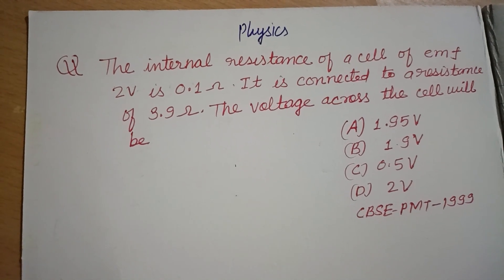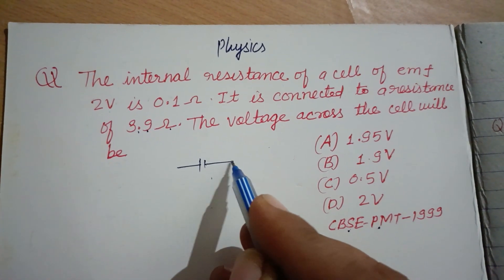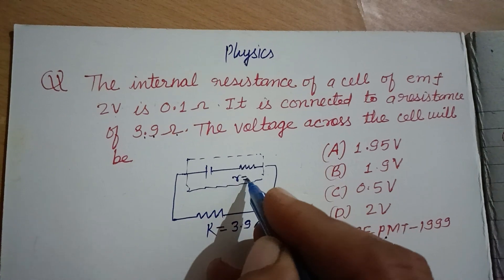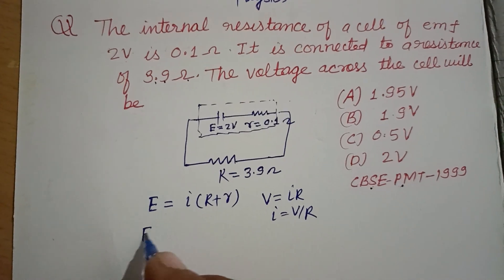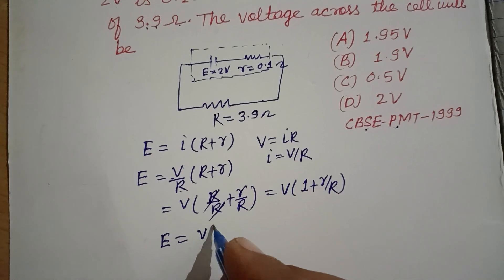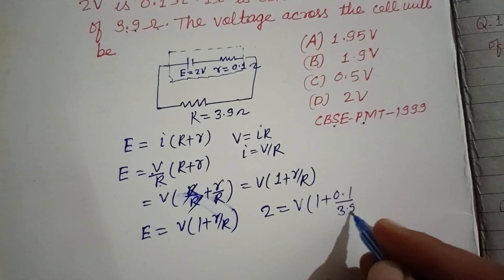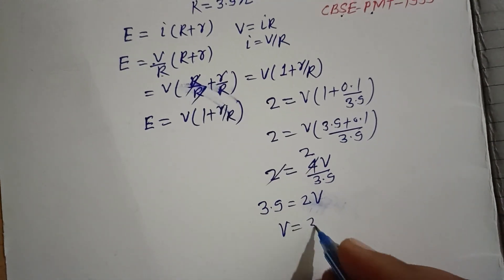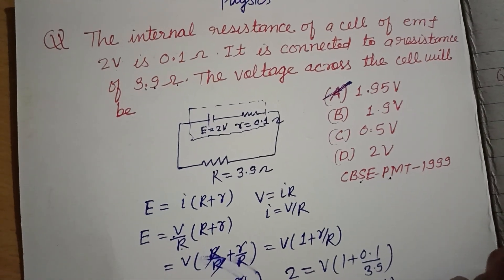The internal resistance of a cell of emf 2V is 0.1 ohm it is connected to a resistance of 3.9 ohm...